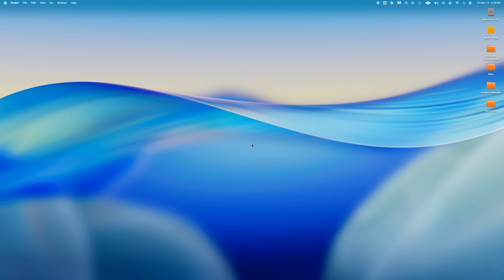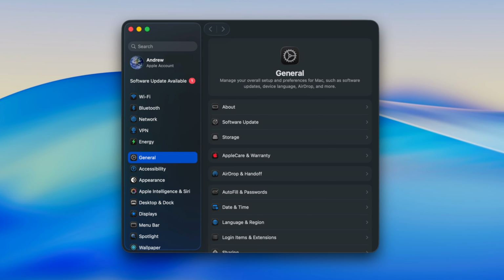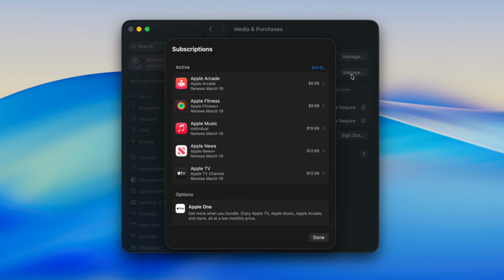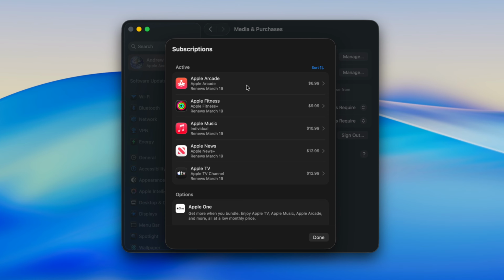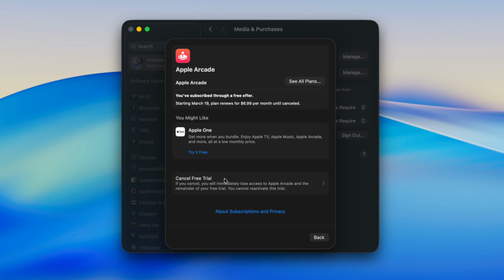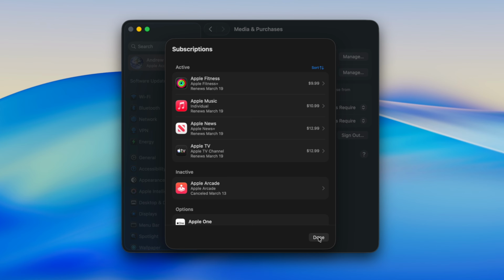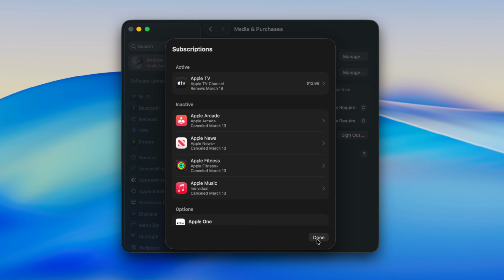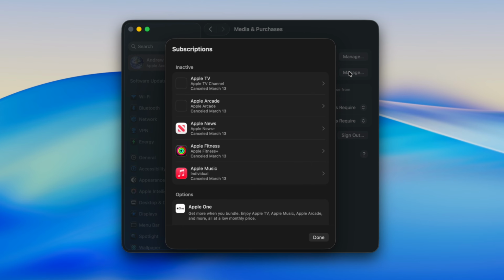How to Cancel Apple Subscriptions on Mac (Free Trial or Paid)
If you started an Apple free trial or subscription and want to cancel before you’re charged, this short video shows how to cancel Apple subscriptions on a Mac. I hope this helps!

In this tutorial, I show you how to manage and cancel Apple subscriptions directly in macOS — including Apple TV+, Apple Music, Apple Arcade, Apple News+, Apple Fitness+ and other App Store subscriptions tied to your Apple ID.

Important: Apple free trials may end immediately when canceled, so you might lose access right away, and not at the end of the trial period.

This process works for both free trials and paid subscriptions.

Please see the video and product links below to help support my channel! Thanks!

MY VIDEO CREATION SETUP:

2022 Mac Studio M1 Max

Samsung T7 External SSD (for video, audio and backup storage)

32" Philips 4k Monitor:

USB C Hub by Anker:

Universal Audio Apollo Solo Thunderbolt 3 Interface:

Beyerdynamic DT 1990 Pro Headphones:

Note: Some of the links in this description are affiliate links, which means I will earn a small commission (at no extra cost to you) if you make a qualifying purchase. This helps support my channel and allows me to continue to create free content for you!